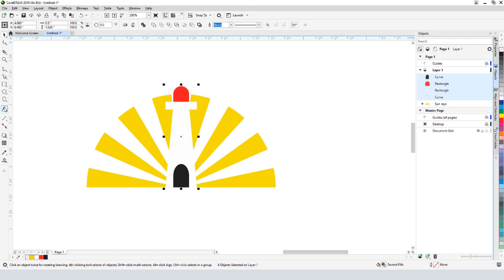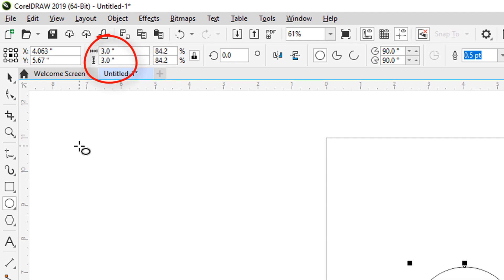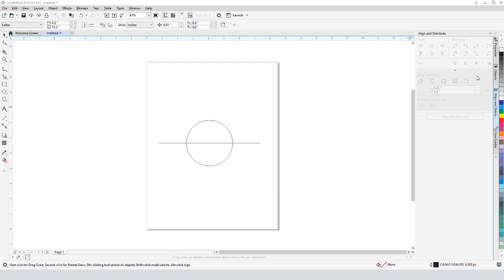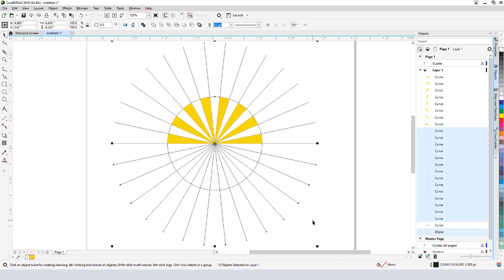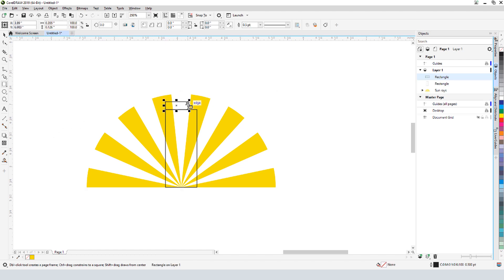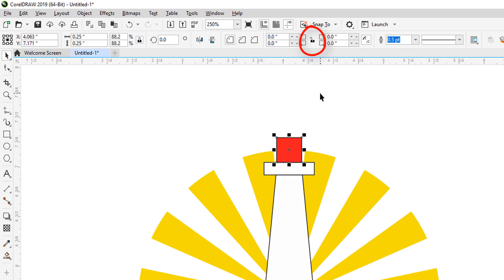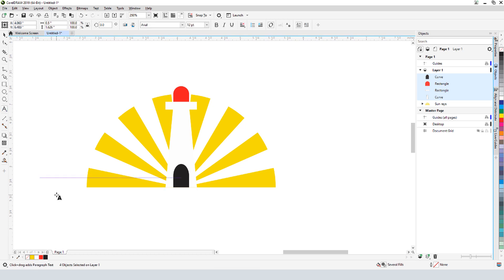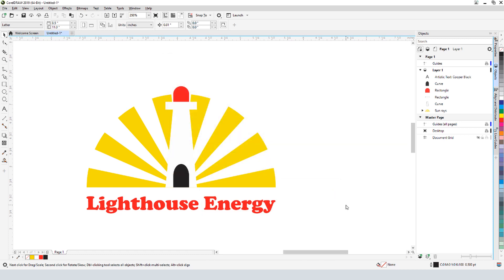How to Make a Logo in CorelDRAW: Step-by-step Guide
This in-depth tutorial will take you through the steps to create a simple, clean and effective logo from scratch. Throughout the process you will learn how to use some of CorelDRAW’s standard tools and find many hints and shortcuts that will be helpful not only in creating your own unique logo design, but in other CorelDRAW projects as well.

Download a printable copy of this tutorial from our tutorial